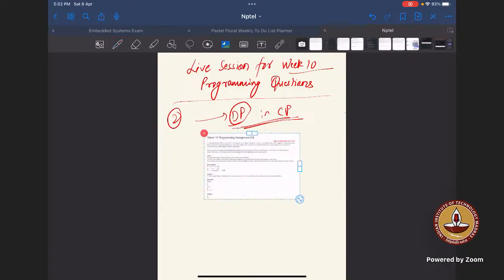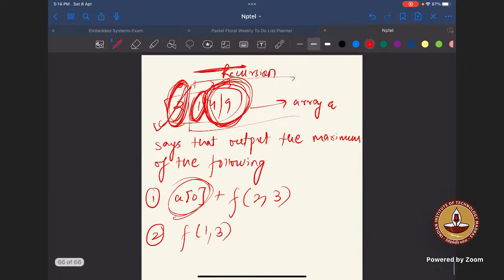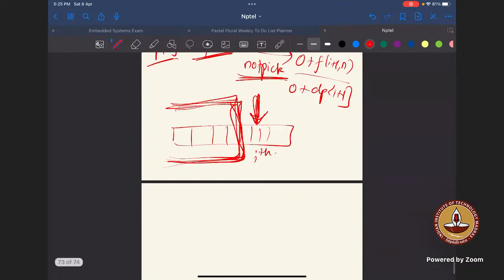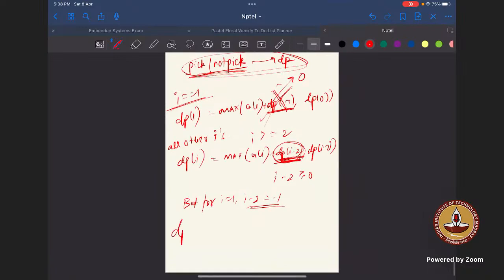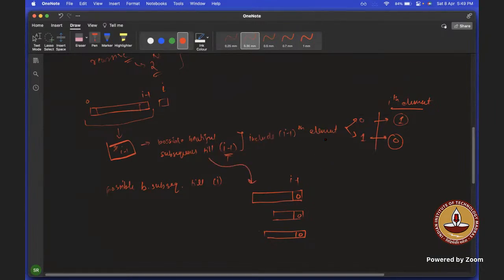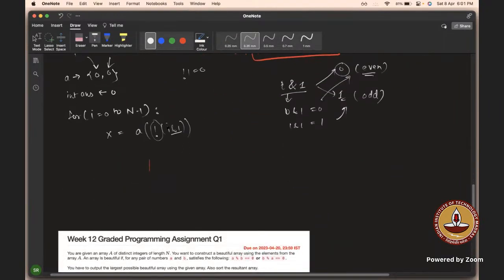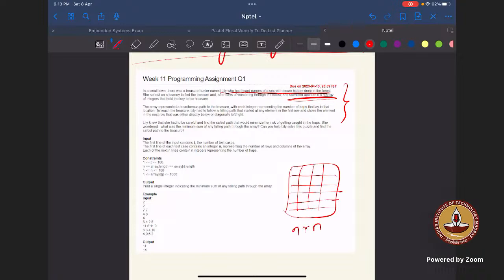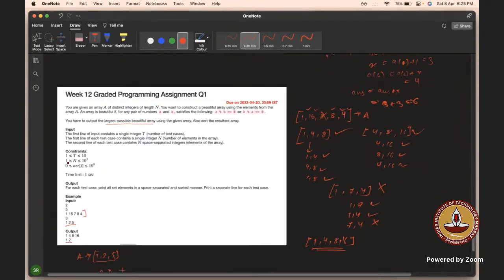Live_Getting Started with Competitive Programming - Session 8